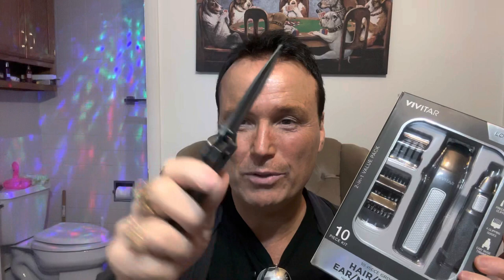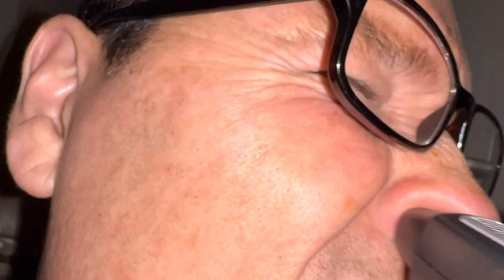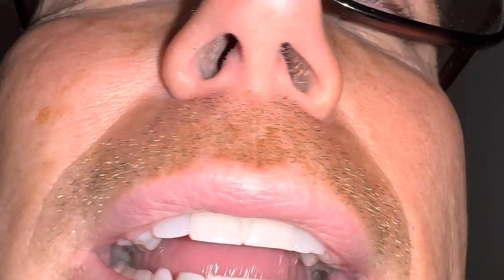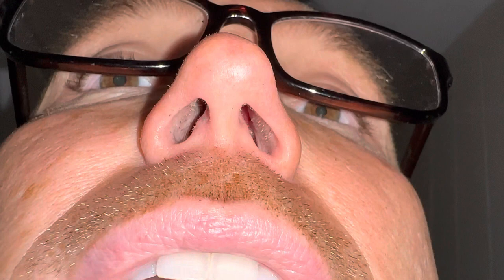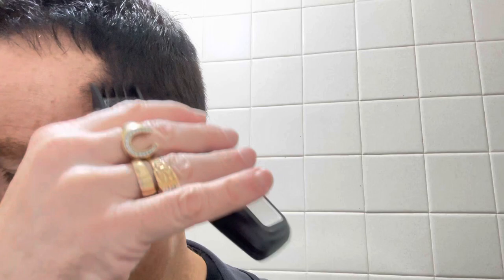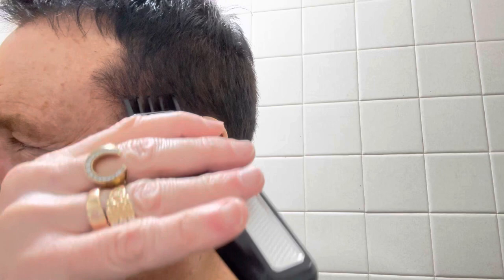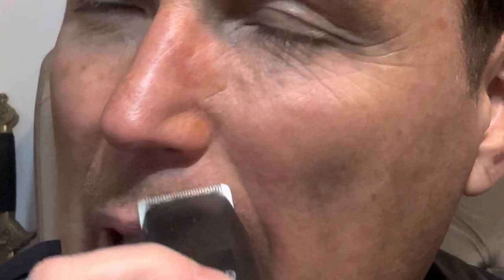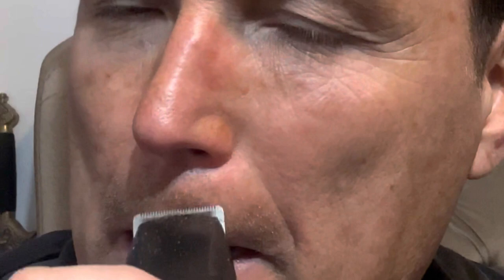Vivitar Nose Hair Trimmer Tested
Order a Grand Way Spring Loaded Flip Knife Here On Amazon